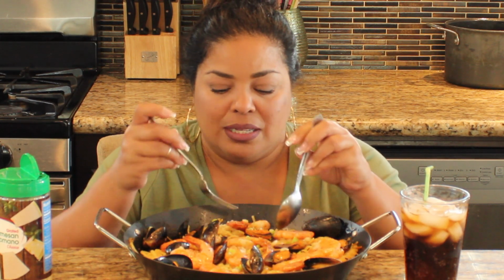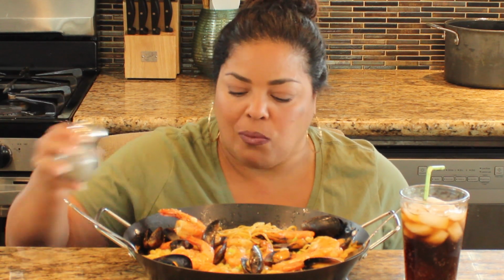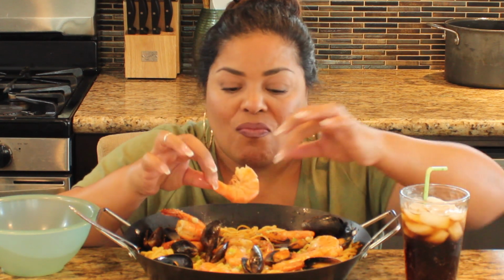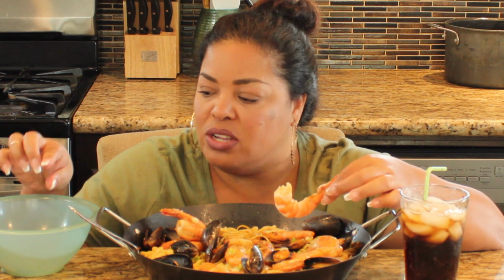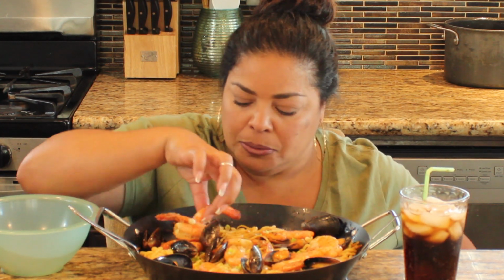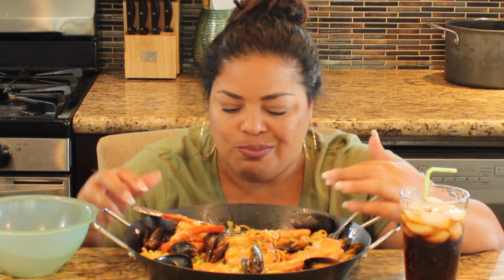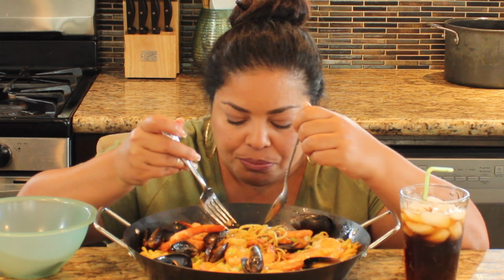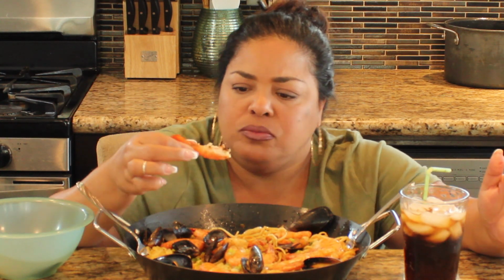Seafood Pasta Chow Chat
Hola Familia! Today I am having a Seafood Pasta Chow Chat!
I really hope you enjoy my story about a very special man in my life (it's not about my hubby). I love you mi gente and Happy Friday!

Besitos,

Mika